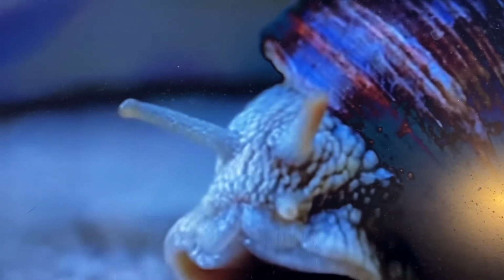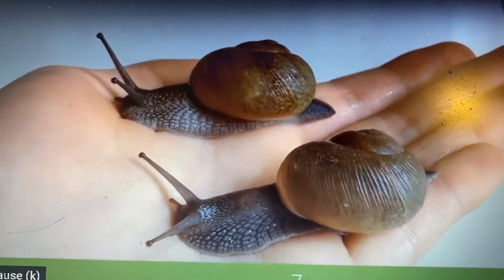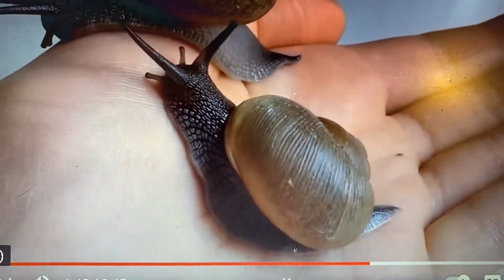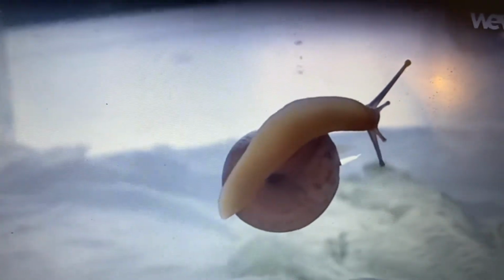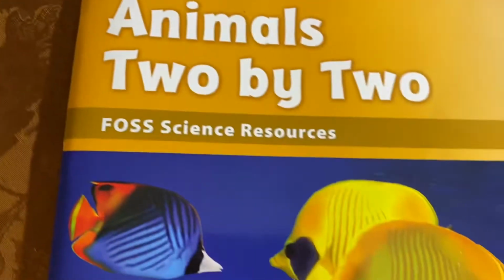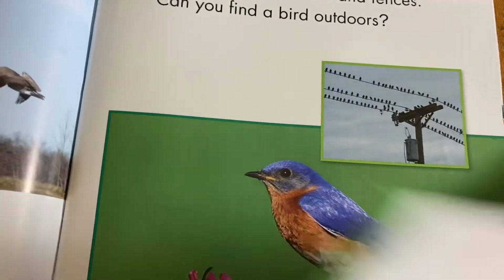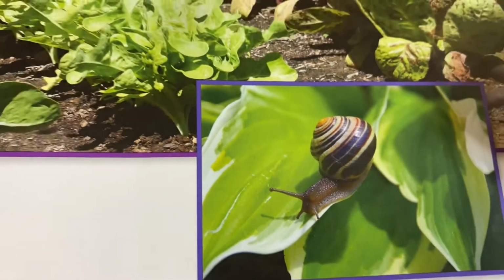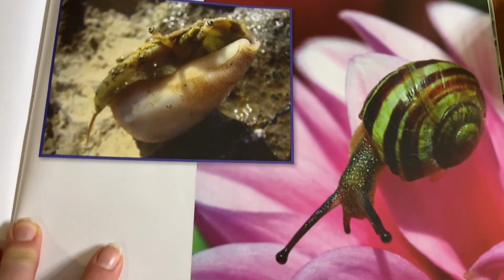Science Animals Two By Two investigation 2 part 3